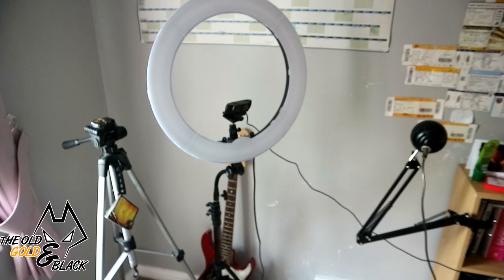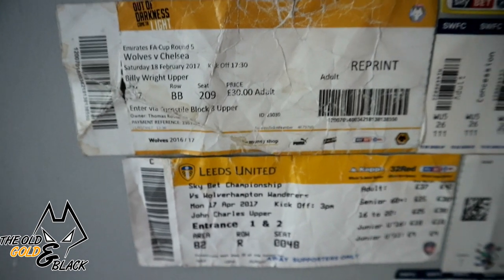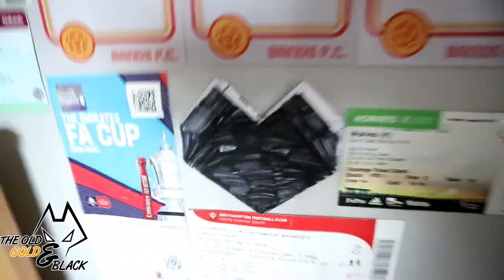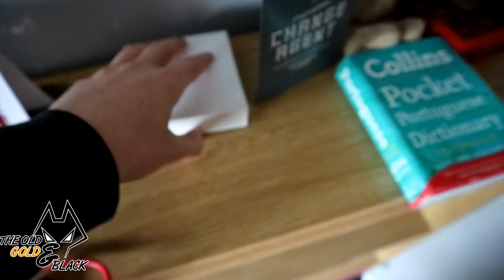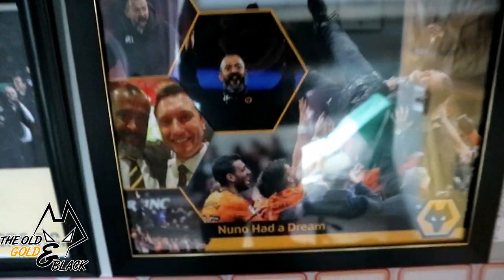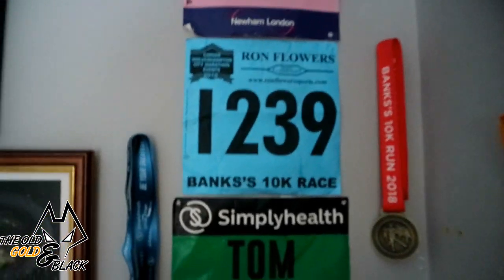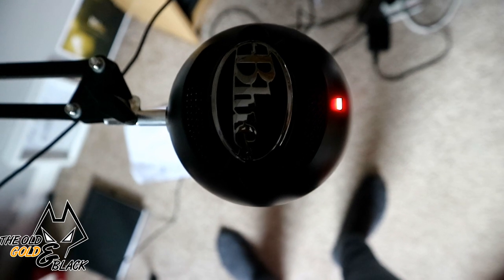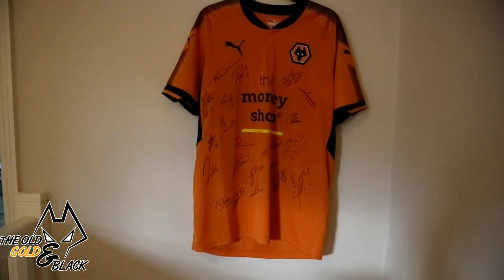Behind the scenes at 'The Old Gold and Black'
A little tour of my YouTube studio- any questions about any of the kit or any video suggestions please throw them at me!

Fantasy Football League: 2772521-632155